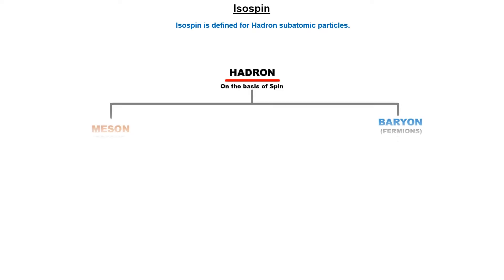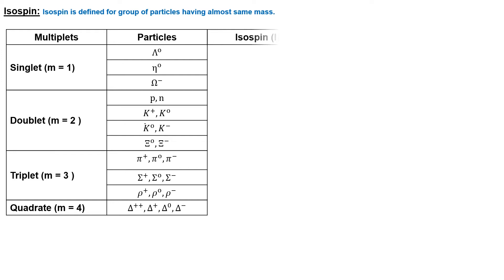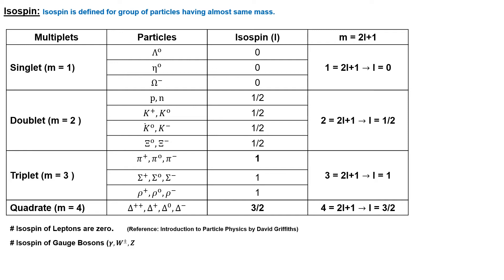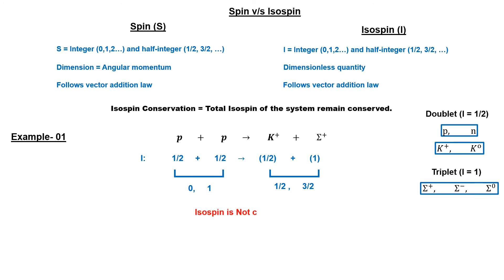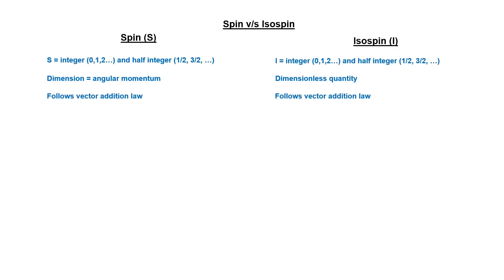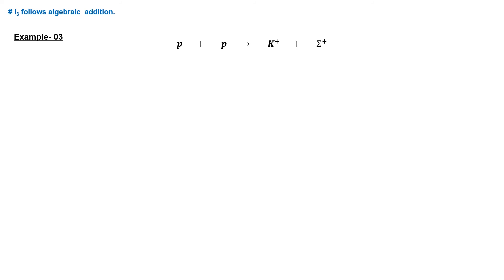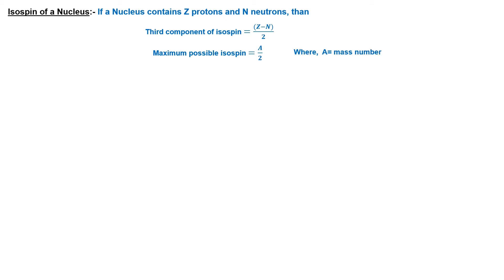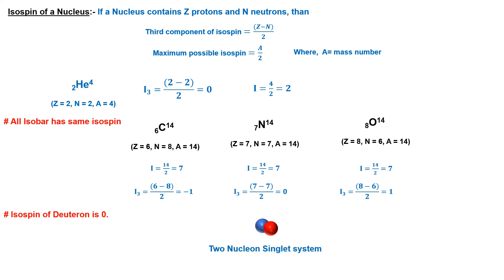Isospin: A Quantum Number for Hadrons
Isospin is defined for approx. same mass Hadron particles. Like proton and neutron.